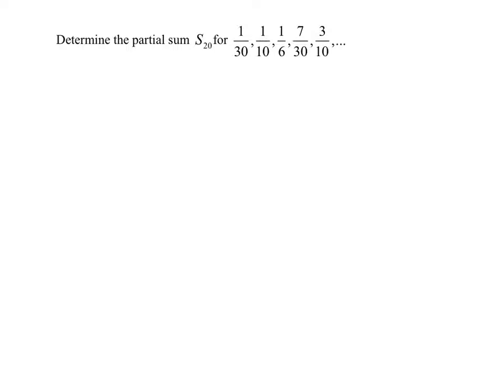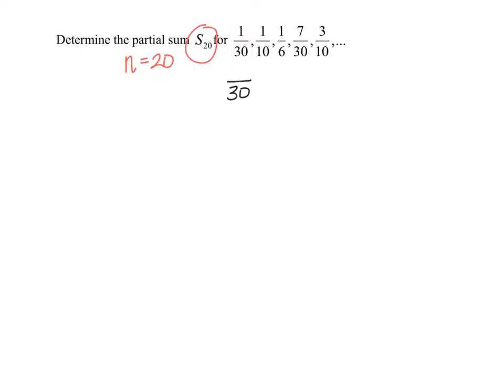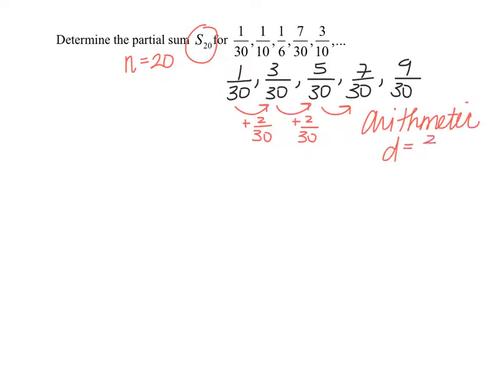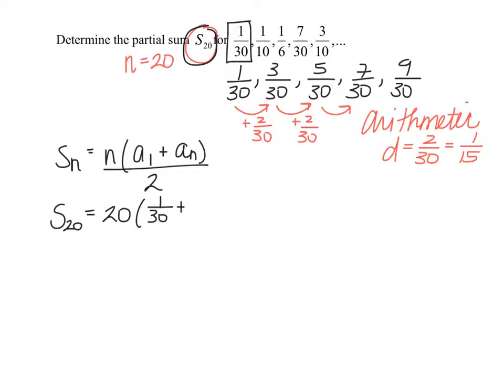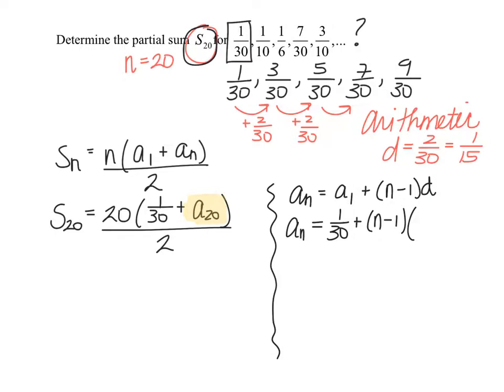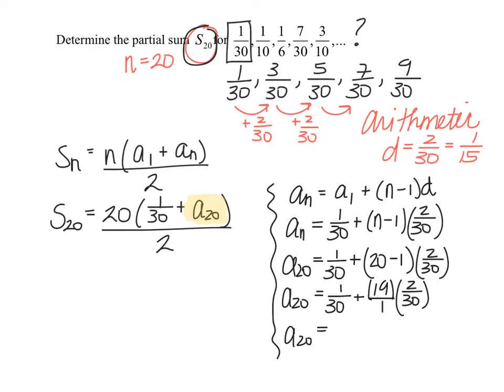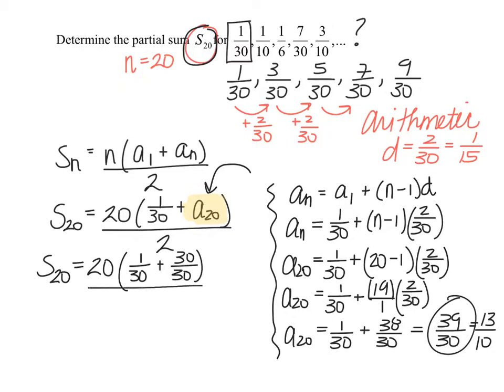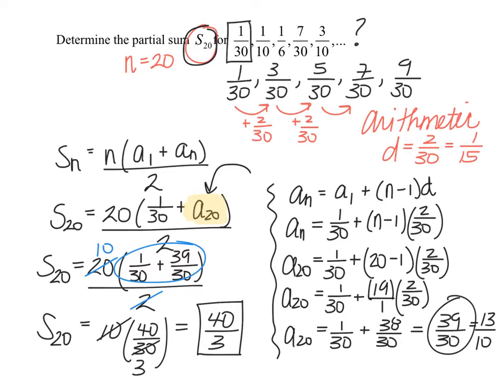The sum of an arithmetic sequence